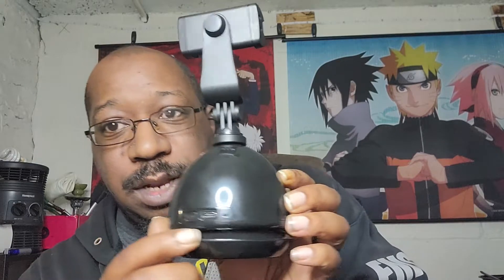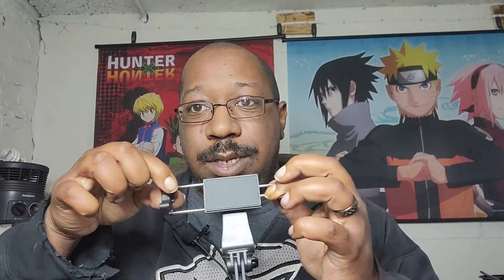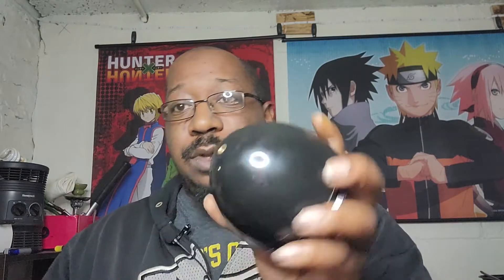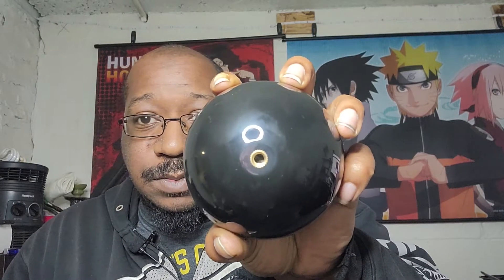Foxnovo 350 auto tracking holder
My L.I.T. Review on Foxnovo's 360 auto tracking holder.
Foxnovo Auto Tracking Holder